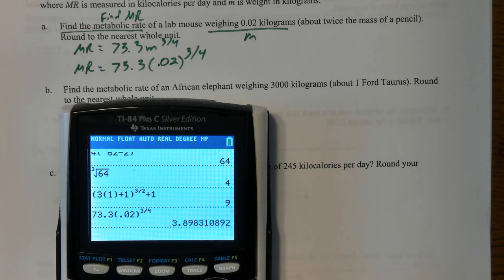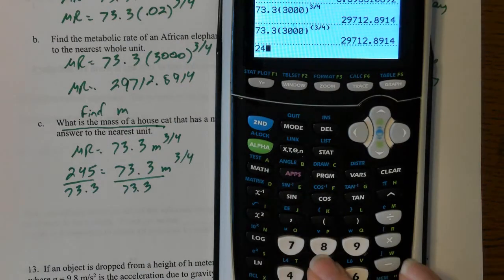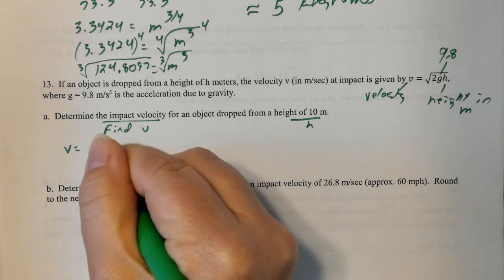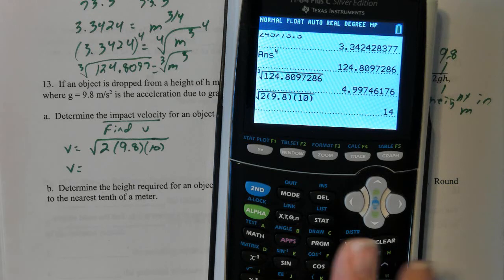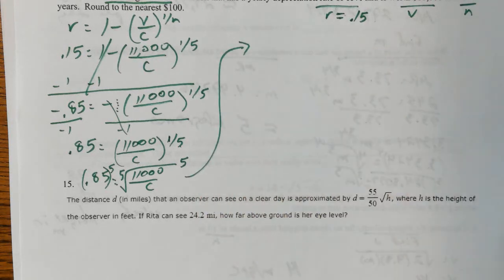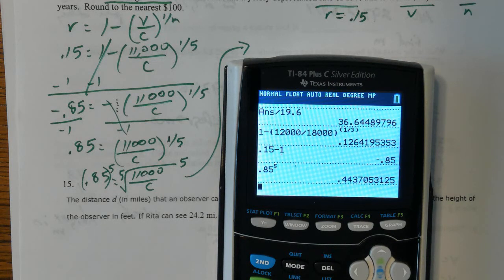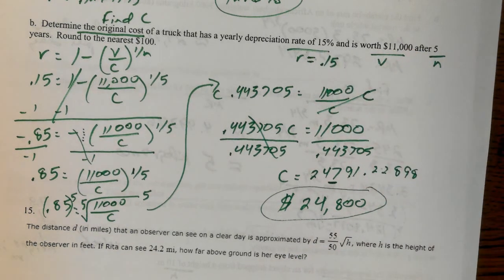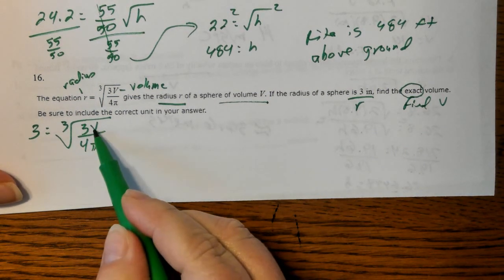1 6 Video #2 Word Problems for Solving Radical Equations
Word Problems for Solving Radical Equations